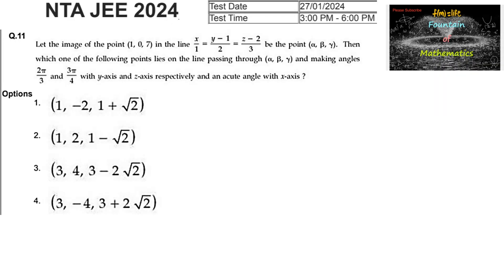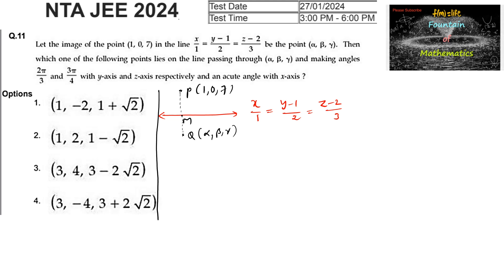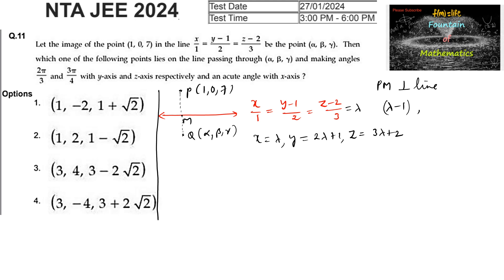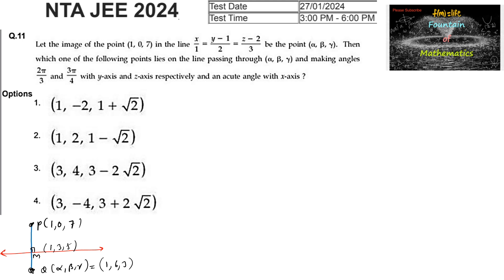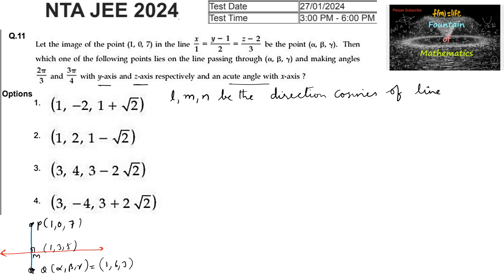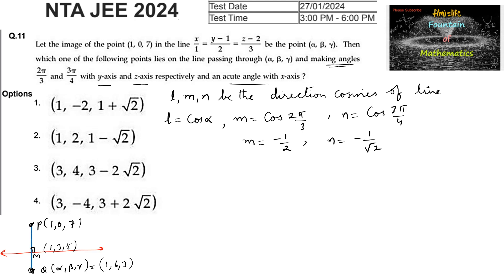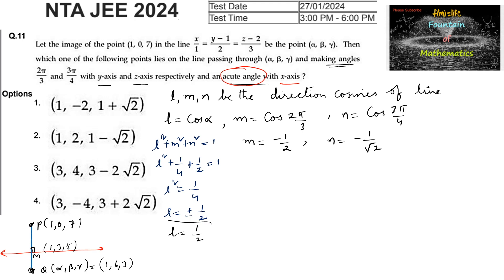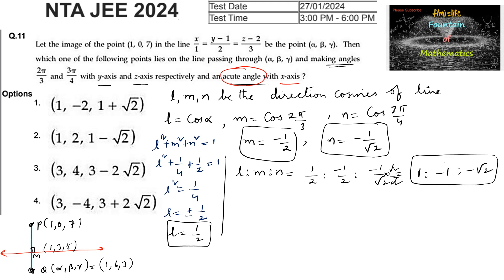Let image of point (1,0,7) in line x/1=y-1/2=z-2/3|JEE|Main|2024|session 1|27 Feb 2024| Shift 2|NTA